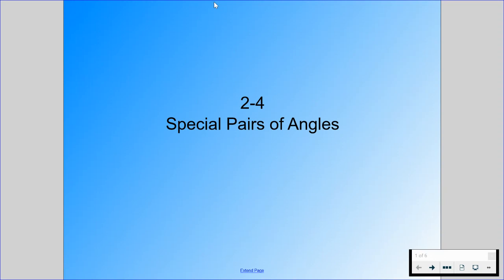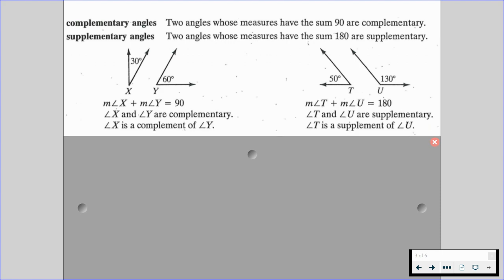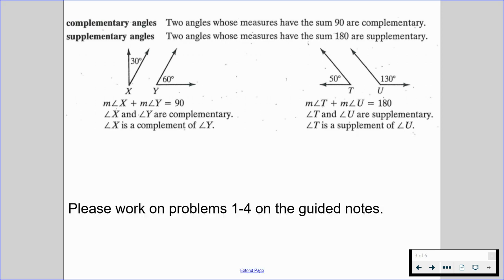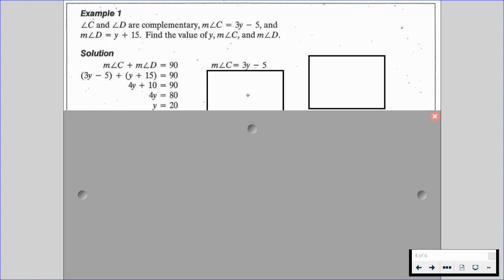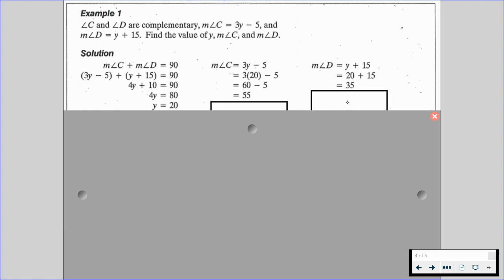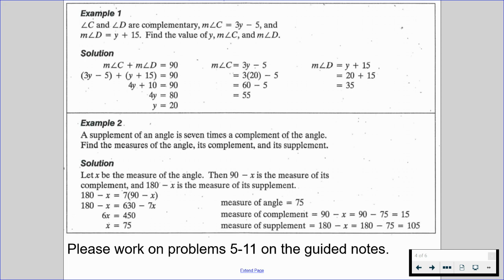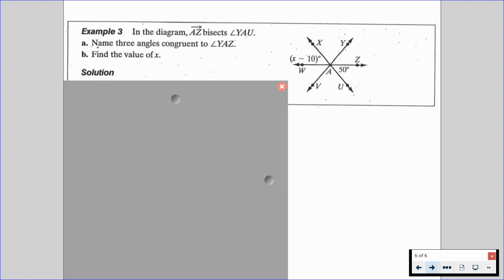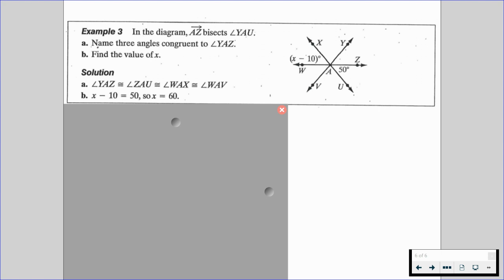Special Pairs of Angles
In this video, we go through examples on how to use complementary and supplementary angles.